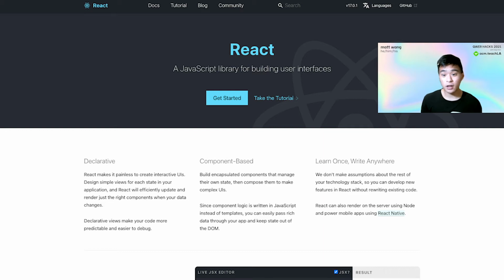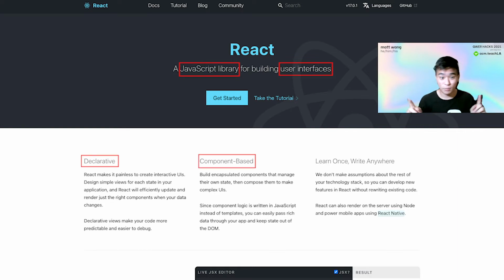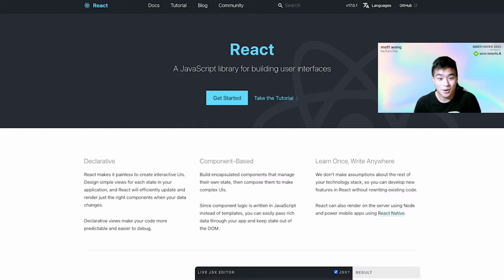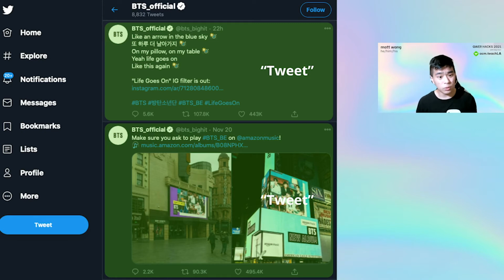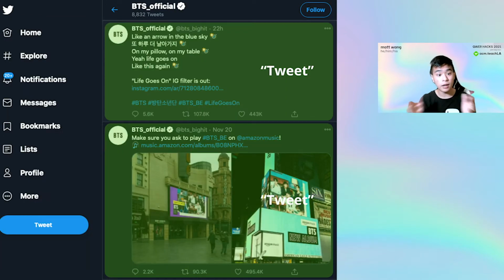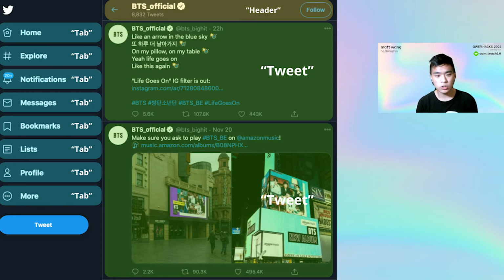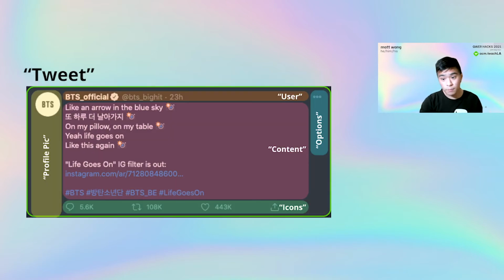QWER Hacks '21 Bonus Workshop: Should I Use React?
In this video, Matt (he/him) talks about why React is so popular, and some of the other options that you can consider. But the TL;DR? If you want to learn it, go for it!

This video is part of a set of videos produced by ACM Teach LA for QWER Hacks 2021! Check out more information about all of these videos at this GitHub repository